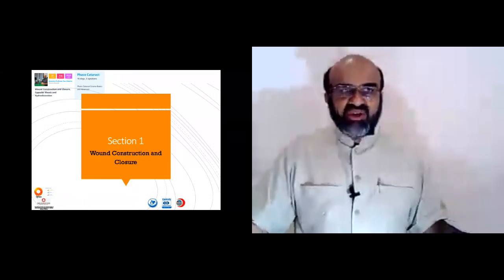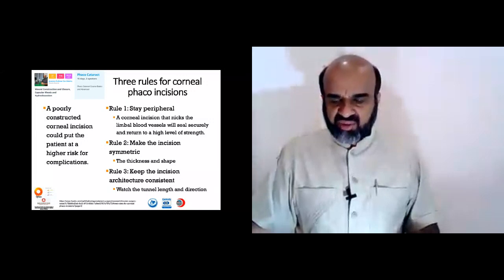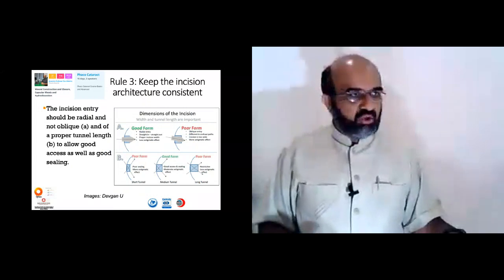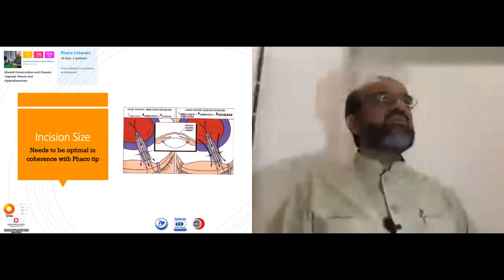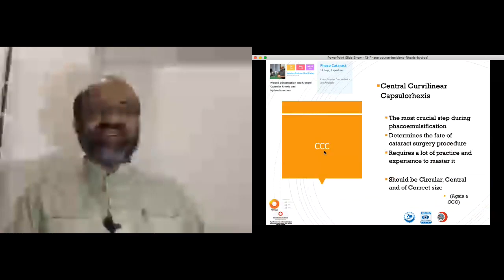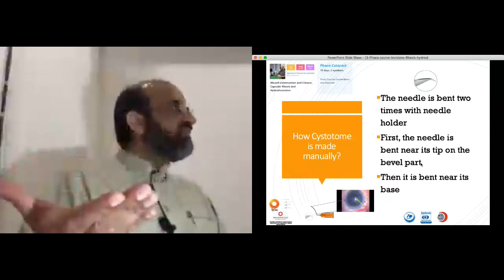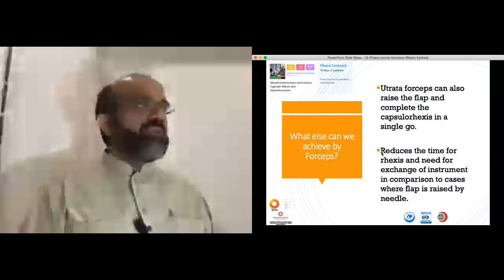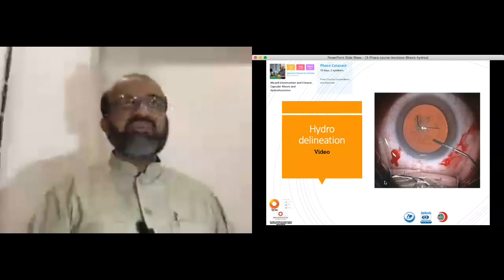3/15-Phaco Cataract course-Wound Construction and Closure, Capsular Rhexis and Hydrodissection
3/15-Phaco course basics and advanced series from Wapda Teaching Hospital at Eye Deptt Jinnah Hospital Lahore.
Wound Construction and Closure, Capsular Rhexis and Hydrodissection and hydro delineation techniques are explained with the help of slides and original videos in this talk.
 A talk by Associate Professor Zia ul Mazhry.